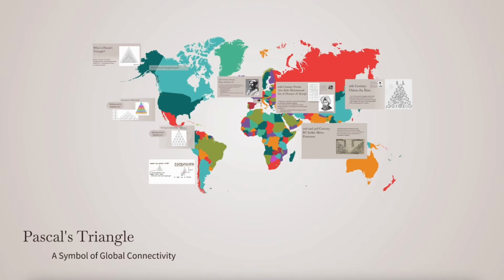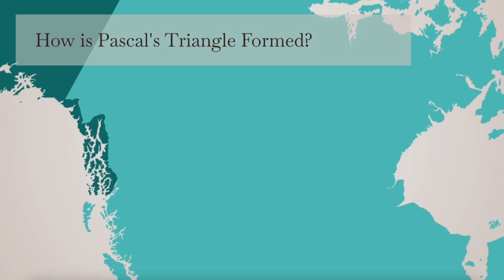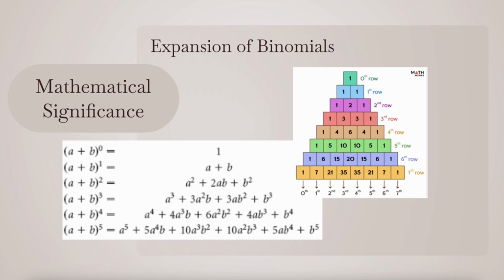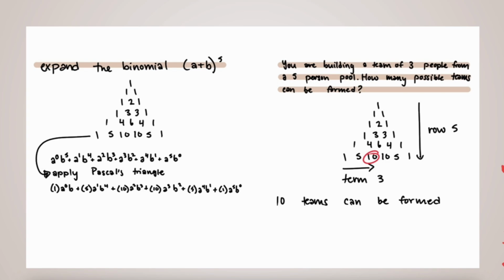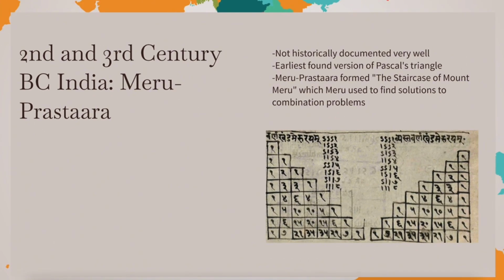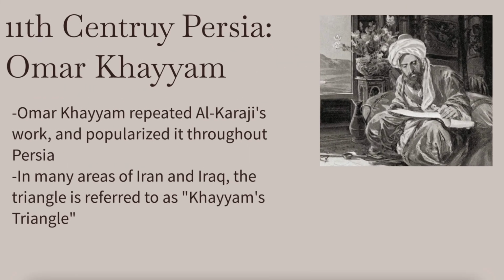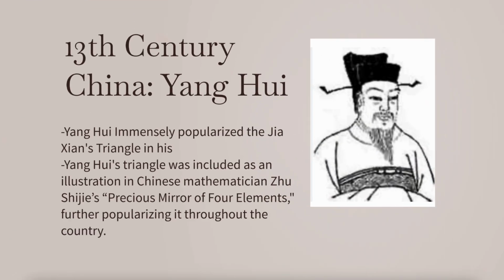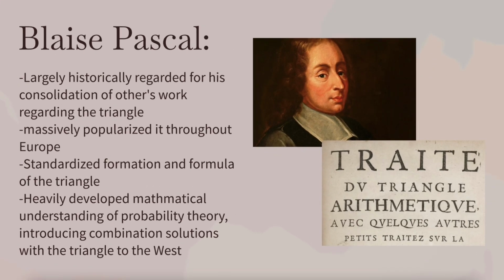Pascal’s Triangle MAT400